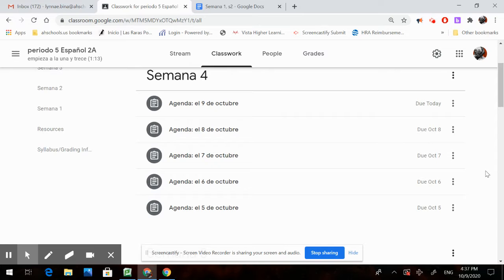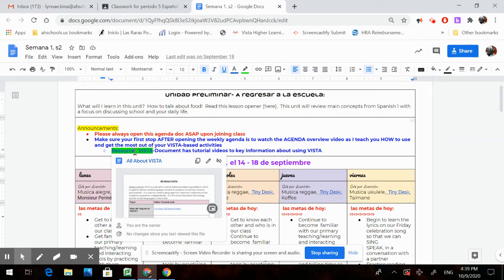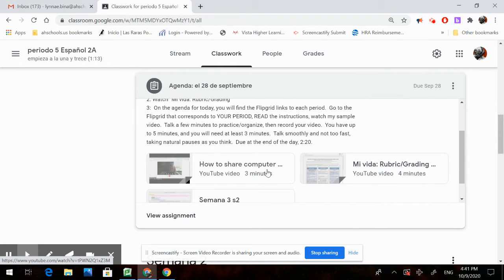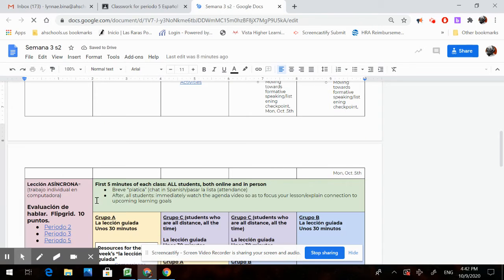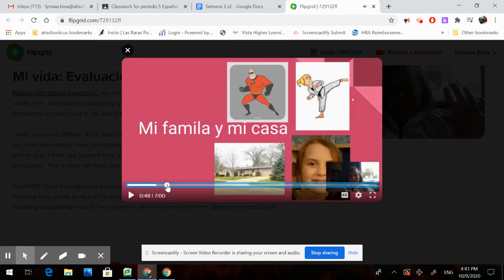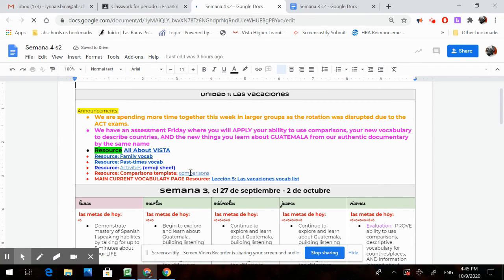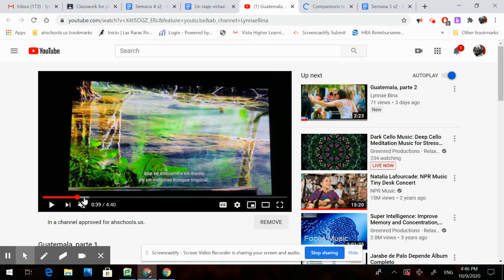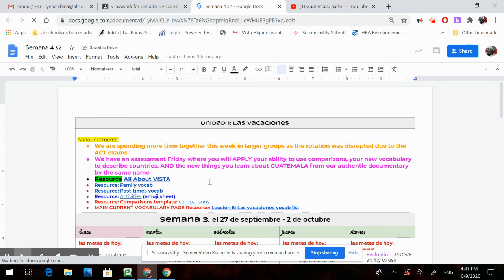Clarification Video z